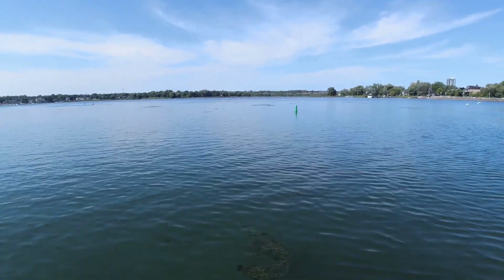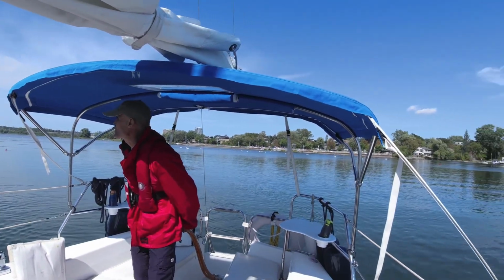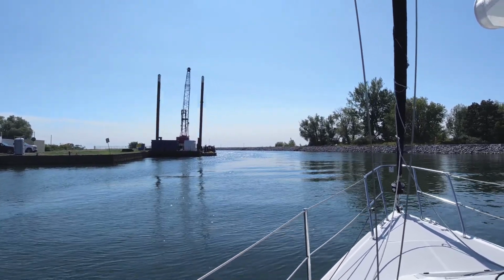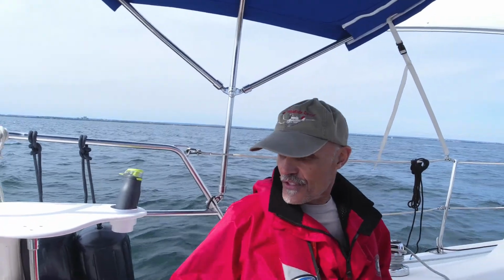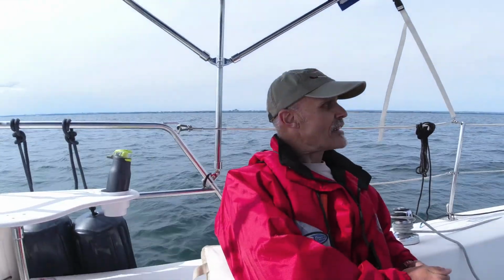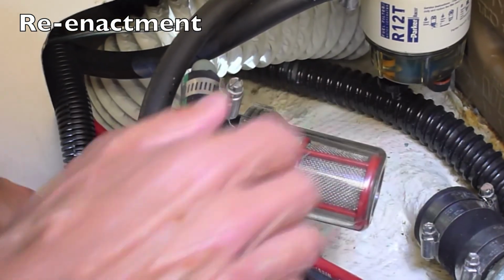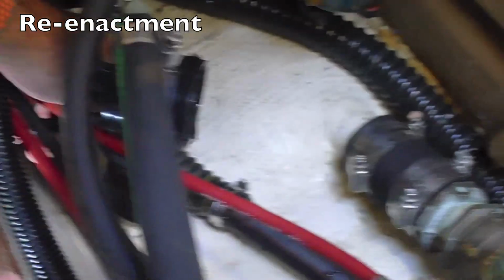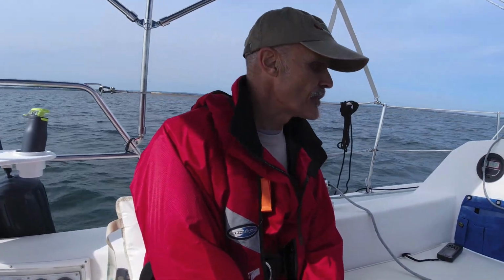Weeds at Frenchman’s Bay Pickering Overheated Our Boat’s Engine - Season 1 Ep. 20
It was going to be a breezy sail to Frenchman’s Bay from Port Whitby. With winds blowing from the north, this side of the lake had flat water. And we were expecting a fast day of sailing. Little did we know that we had more excitement than we bargained for.

Chapters:
00:01 Introduction
01:09 Sailing to Frenchman’s Bay
02:36 Entering the Frenchman’s Bay channel
03:33 Blocked by weeds in the bay
04:56 Describing what happened next

My story: I create videos of my travel and outdoor adventure experiences as well as daily life, wherever I happen to be.